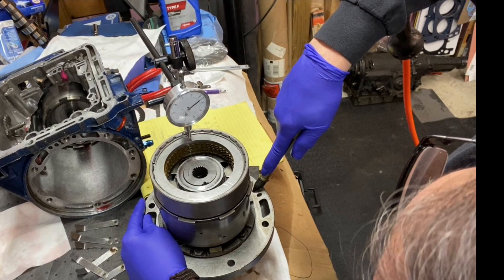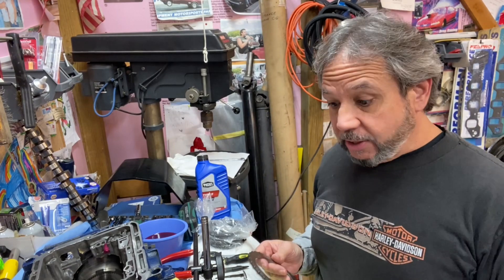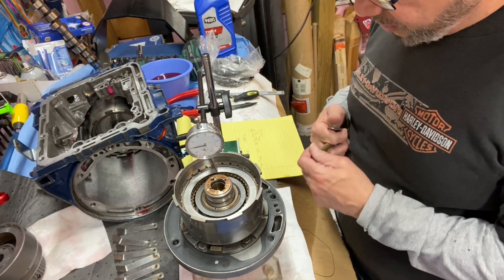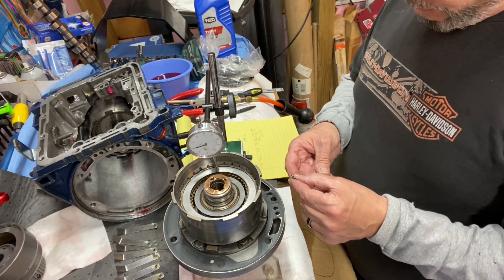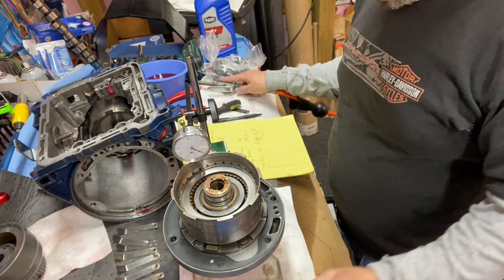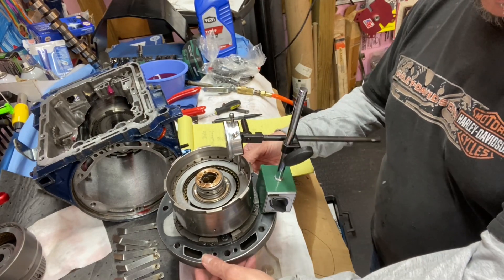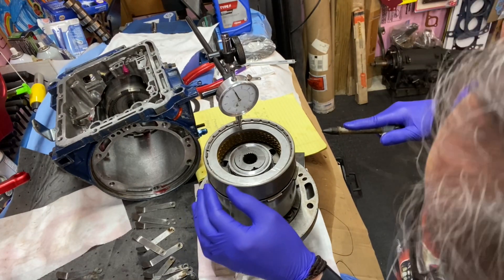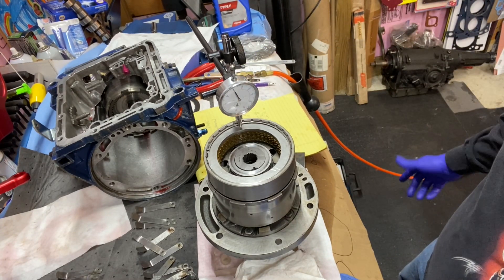DragBoss Garage: The Best Way To Check C4 Direct And Forward Clutch Pack Clearance, To Air Is Human.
Big Shoutout to you Paul Adomaitis, for teaching us here at DragBoss Garage.
If you have been watching my 750 + hp Ford Cleveland, holding Ford C4 Transmission Build up, you watched me measure the Direct, and Forward clutch pack Clearance with Feeler gauges. I have been using this method for 20 years with good success. However is it the best or correct way to do it? The simple answer is no. After having a long discussion with transmission expert Paul Adomaitis, he instructed me on the best procedure for this.
You set your direct drum with clutch pack, onto the front pump. Make sure you have your sealing rings are installed. I use Teflon sealing rings, there are early, and late stators. The early stator grooves, measure 0.095, as the later have 0.125. Make you have the right one, matched to the correct sealing ring size. After the direct drum is assembled, then place the drum over the pump stator, makes sure it is straight and seals. Then apply air to the corresponding oil feed in the front pump for that drum. I point these out in the 1st C4 teardown video. I do not use more than 40psi of air pressure. Then take a reading. Adjust clearance, as you would normally, by exchanging frictions or steels, and recheck. The optimal clearance is 0.045. There are also other ways to obtain that, along with different thickness snap rings, or even cutting the pressure plate. These methods can also be also can be used with the Forward drum.
 After checking the Direct, and obtaining the correct clearance, then assemble the forward clutch pack, and install the Forward drum onto the Direct drum, just as it would go together in transmission. You will have to rotate the drums to get the clutches to align.  Air check forward clutch and adjust that accordingly, as above. The optimal Clutch pack clearance for the Forward clutch pack is 0.025.  If you have any questions on which port to apply air, you can refer to my first video, where I show you the oil feed ports. I put a link to my playlist that have all my Ford C4 transmission videos.  Correlate the oil feeds on the front pump. You will see that there was a difference for sure between the feeler gauge method, and the Air Checking method.
Always seeing or learning something new at DragBoss Garage...